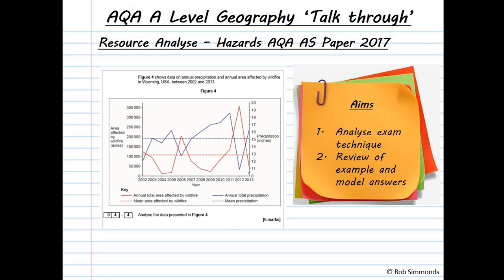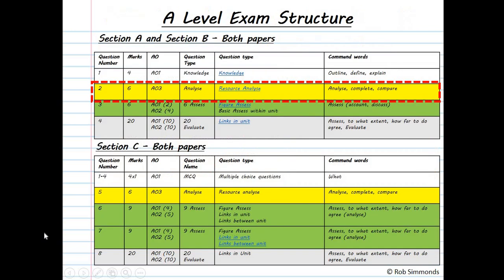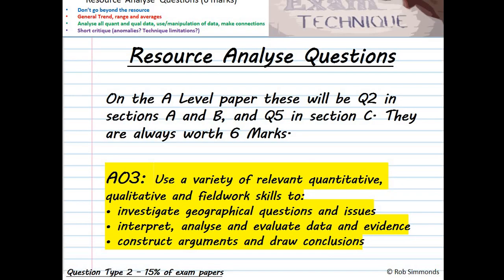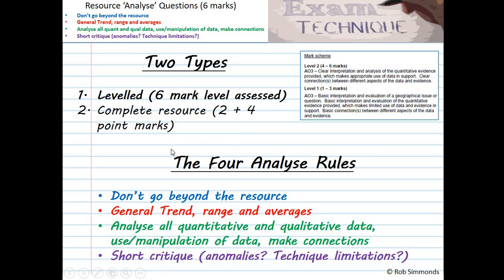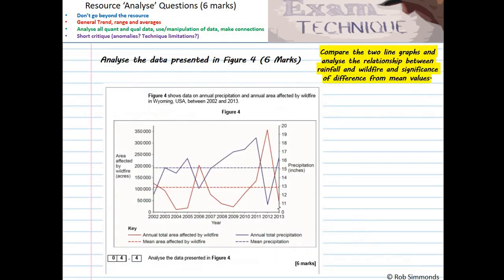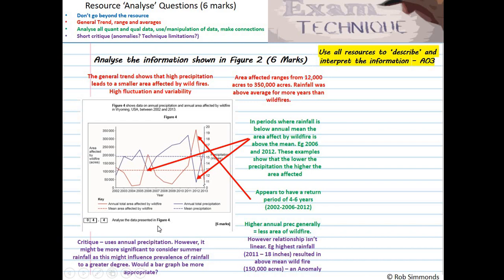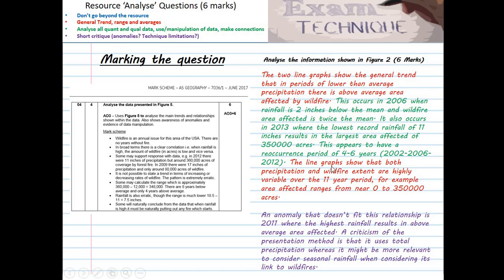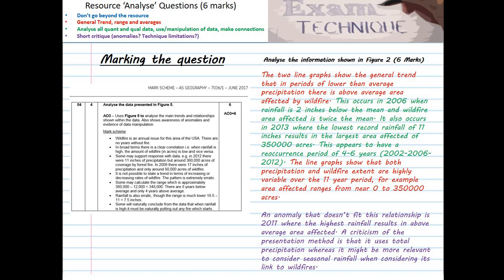AQA Geography A Level Resource Analyse Hazards Wildfire rainfall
This 'Talk through' discuss the technique required for a 6 Mark Resource Analysis question.

Figure 4 shows data on annual precipitation and annual area affected by wildfire in Wyoming, USA, between 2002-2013. Analyse the information shown in Figure 2. (6 marks)

The 'Four rules' should help you to answer this type of question.

The model answer is not intended to be perfect and was written under realistic time conditions.